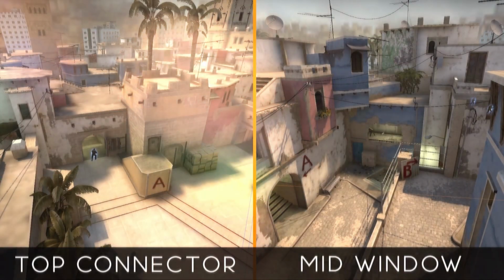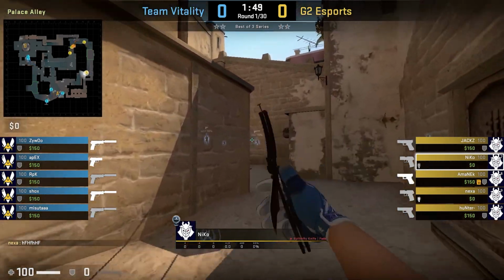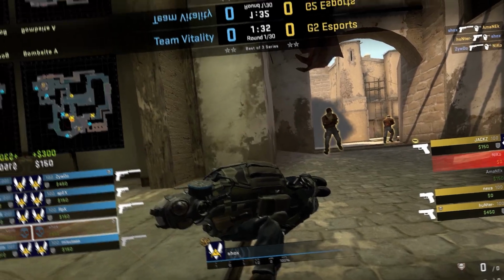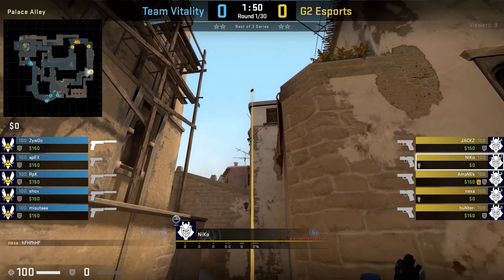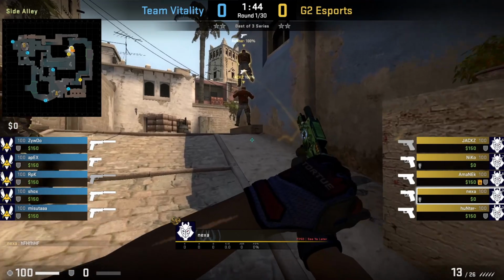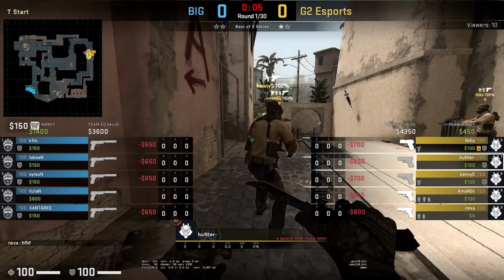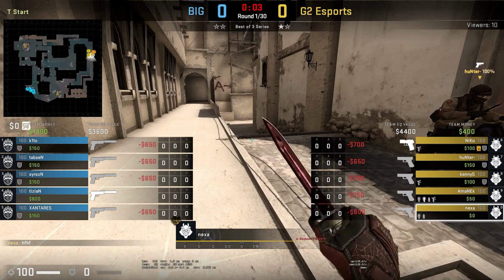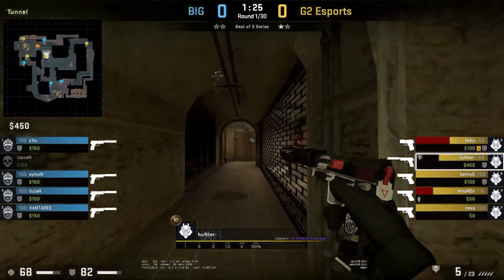G2's Single Pistol Strategy For Both Sites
Here I breakdown G2's pistol execute that you can use for both sites. The same smokes, similar flashes for each take.

00:00 Intro
0:10 Smooth B Roll

0:50 A site
3:15 B site
4:50 Notes